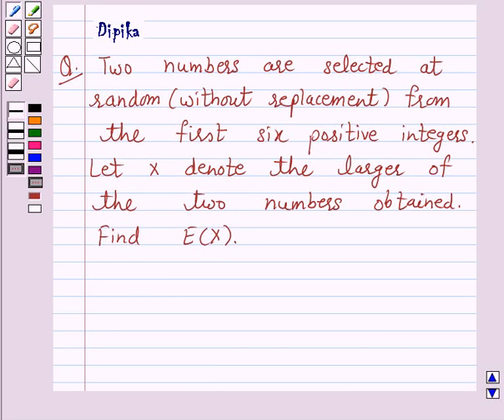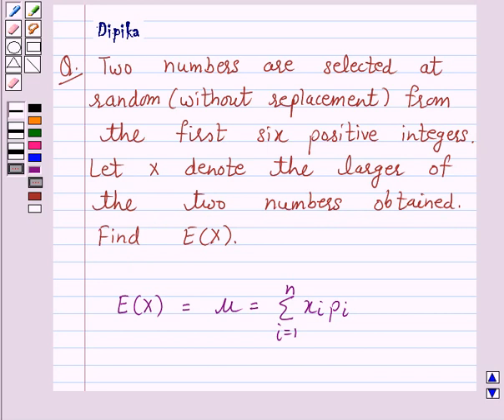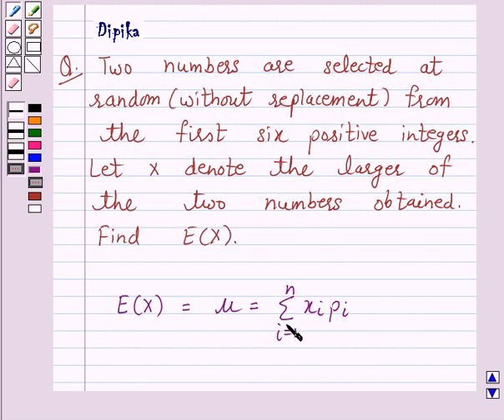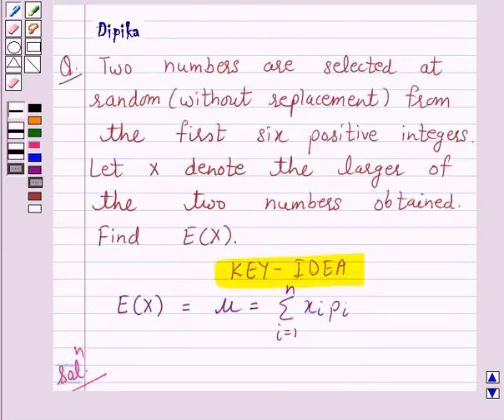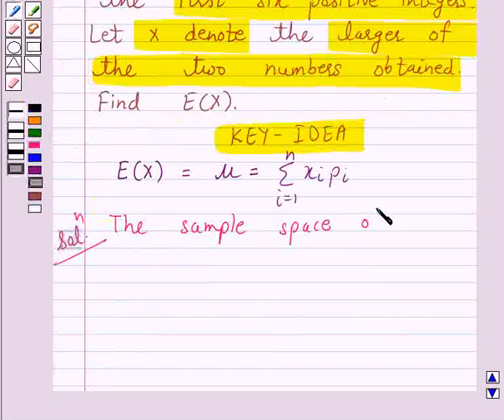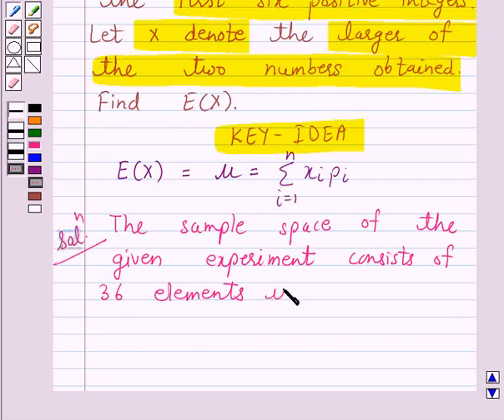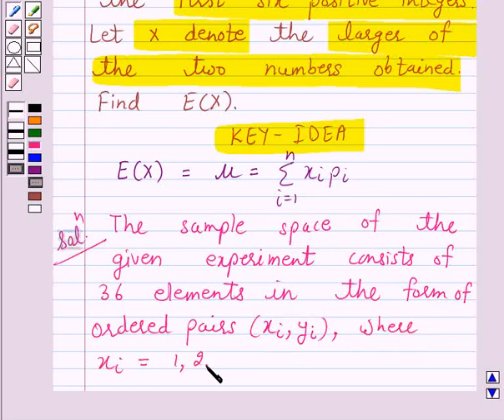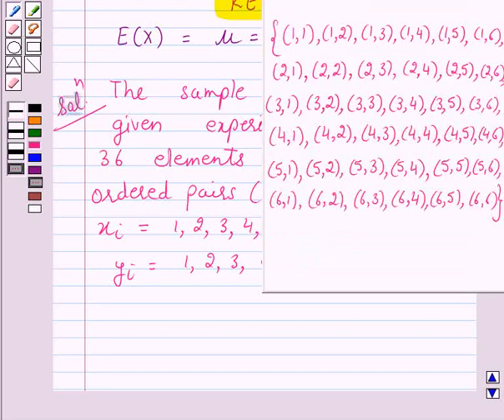Maths XII NCERT 2007 13 13 4 12